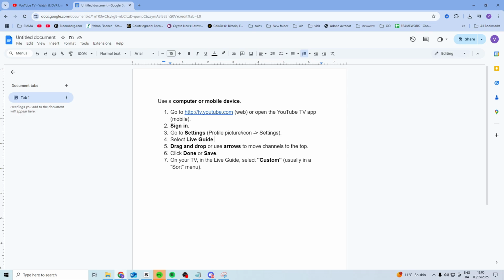How To Move Channels To The Top On YouTube TV - Full Guide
In this video I'll show you how to quick, easy and fast move channels to the top or customize it on youtube TV. The method is very simple and clearly described in the video. Follow all of the steps & see how to move channels on YouTube TV! See how to rearrange channels on YouTube TV!